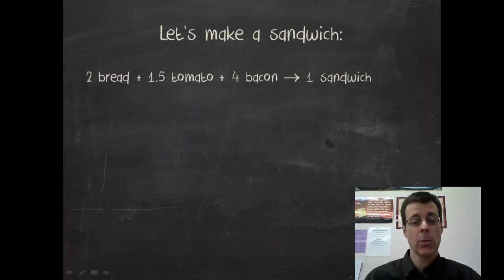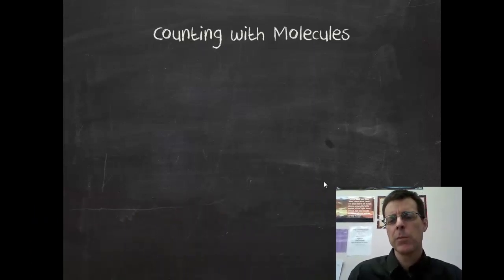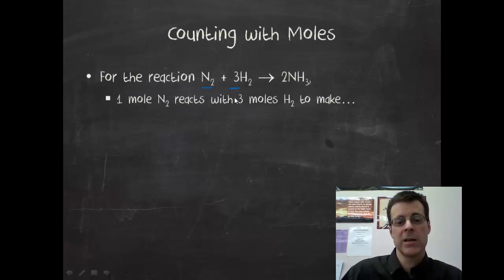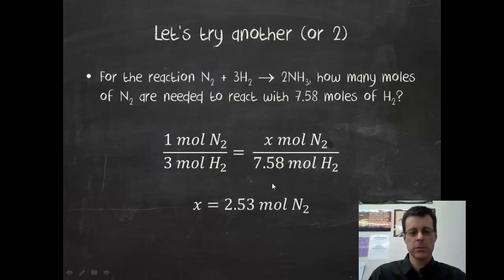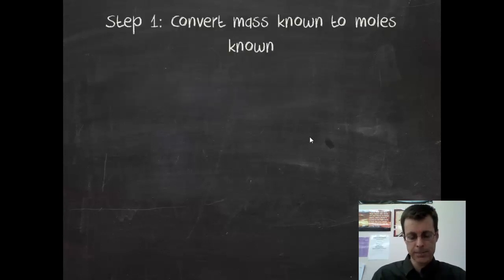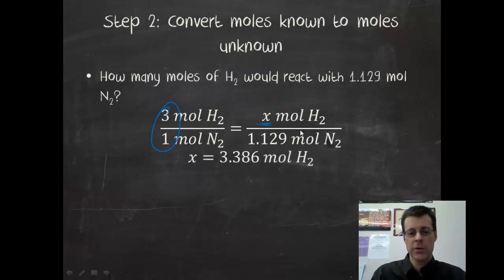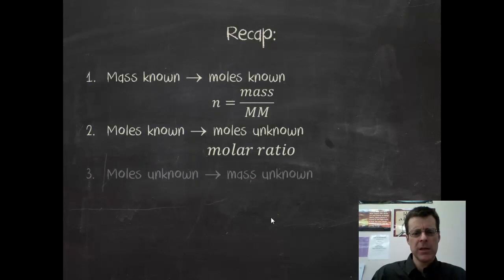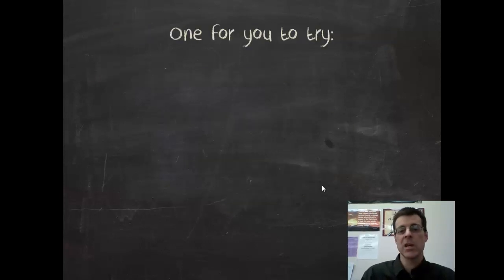Mass Mass Stoichiometry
An introduction to Mass Mass Stoichiometry